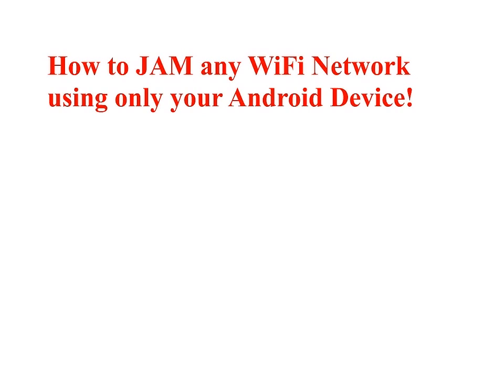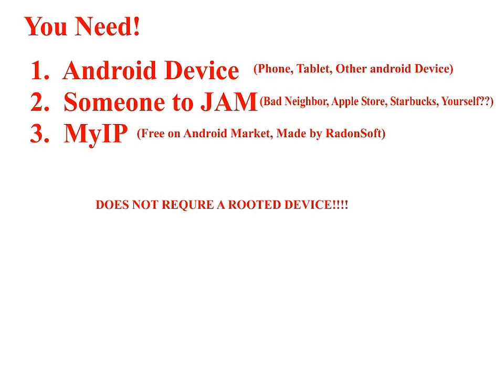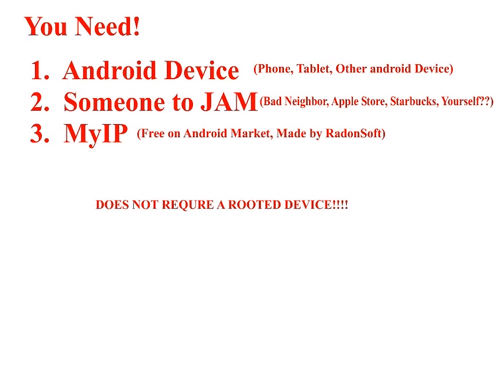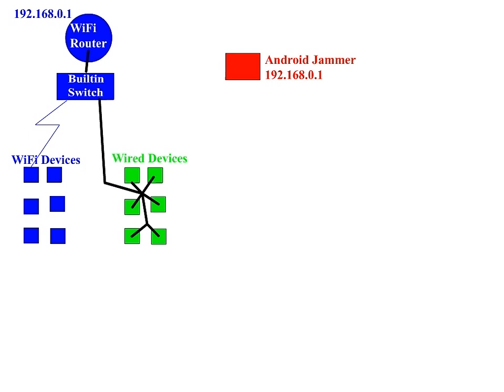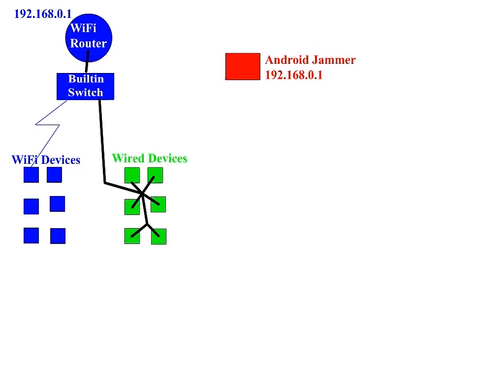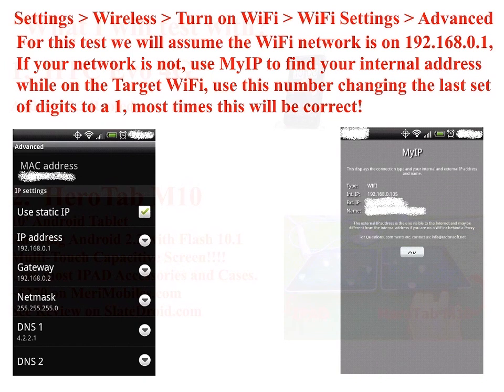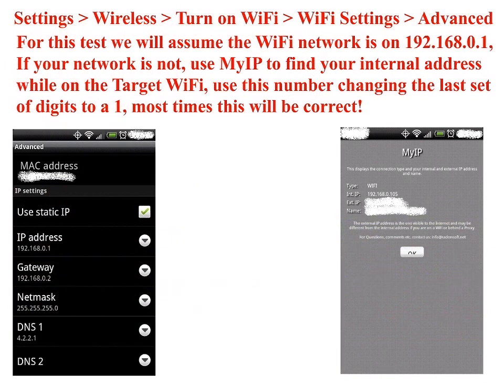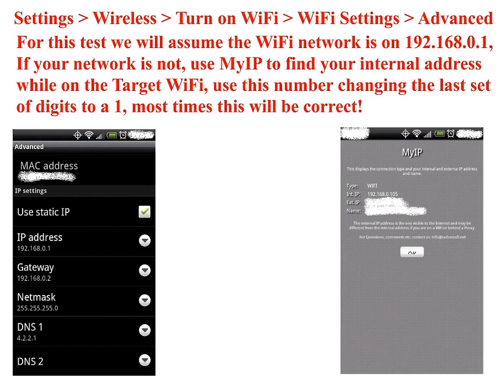WiFi Jammer How to JAM WiFi Networks with an Android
Jamming a WiFi Network with an HTC Evo 4G, and/or an HeroTab M10 Android Tablet. Take down an entire network, with a few taps on your android device!

This is more powerfull than a regular RF jammer because this can disrupt WiFi networks with multiple repeaters, If you jam 1 repeater, your signal is also repeated and the network will jam the other repeaters automatically!

You can literally take down WiFi for an entire complex if they use repeaters, or multiple access points on the same network IP Range.